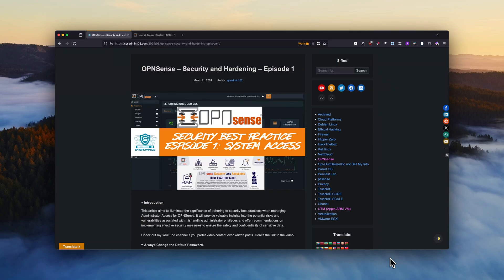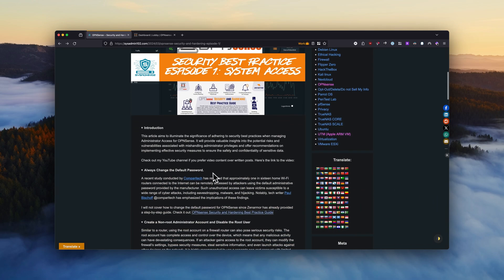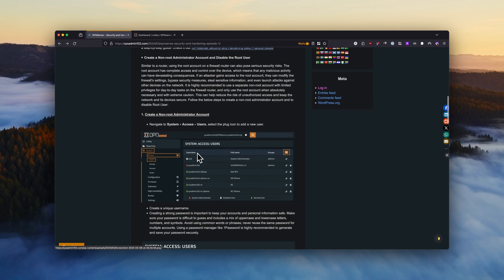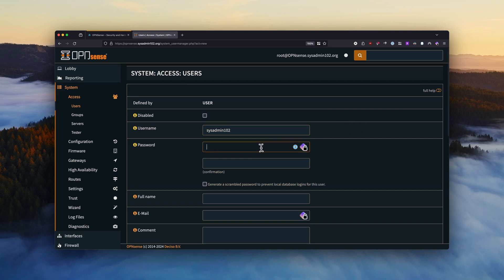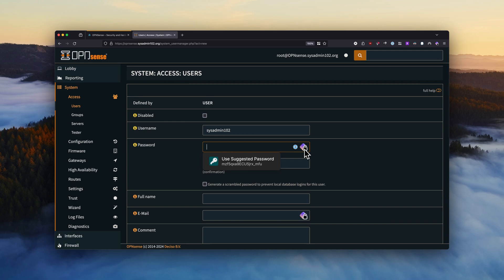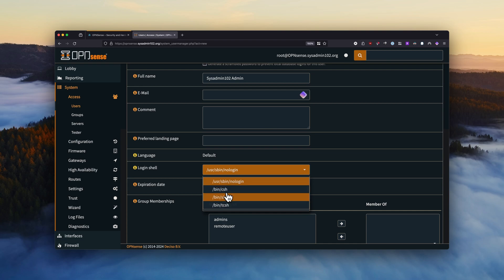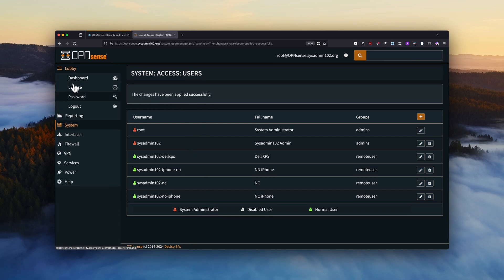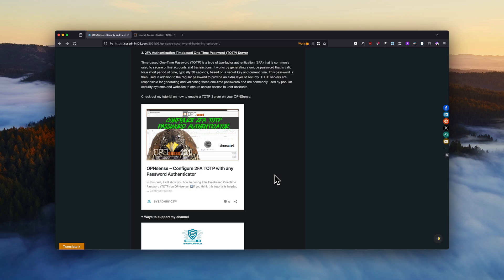🔐 OPNSense Security & Hardening (Ep. 1) | Secure Your Administrator Account & Enable 2FA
🚀 Want to manage and secure your OPNSense Administrator account effectively? This first episode of OPNSense Security & Hardening walks you through best practices for securing your firewall, including changing default credentials, creating a non-root admin account, disabling the root user, and setting up 2FA (TOTP) for enhanced security.

📌 What You’ll Learn in This Video:
✔️ Changing the Default OPNSense Administrator Password (0:50)
✔️ Zenarmor OPNSense Security Best Practices (1:29)
✔️ Creating a Non-root Administrator Account (1:55)
✔️ Disabling the Root User for Extra Security (5:49)
✔️ Enabling 2FA Authentication (TOTP) for OPNSense (6:22)